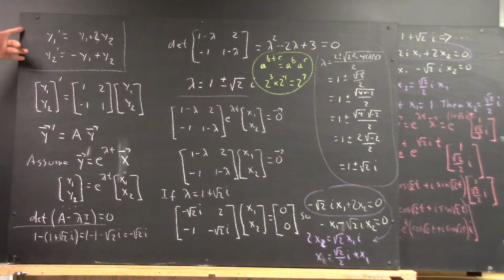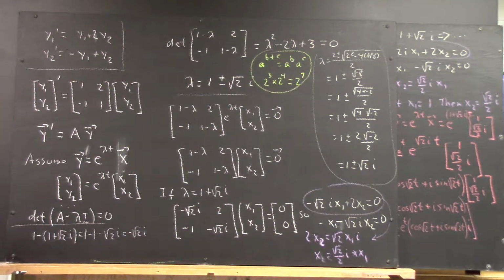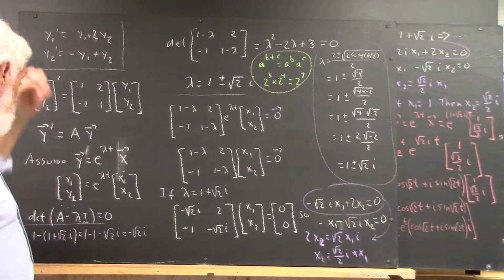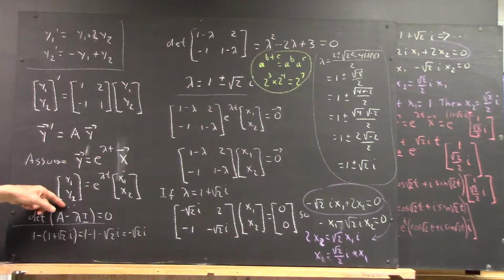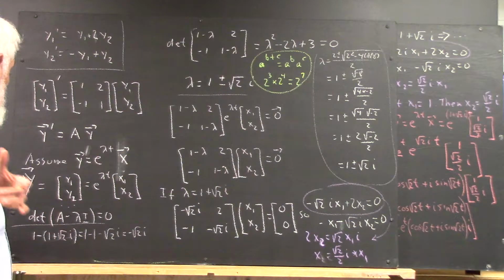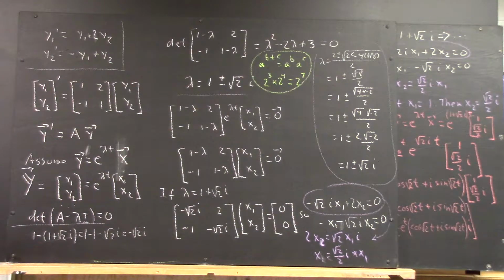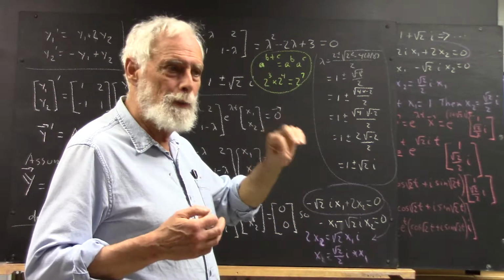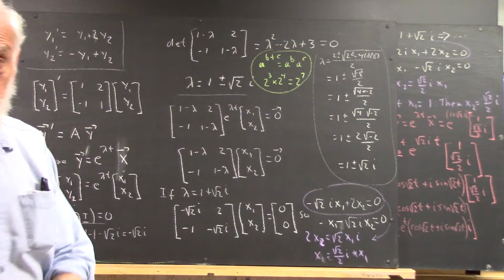dagdiff 0168 solving a system when characteristic equation yields complex conjugate solutions 8